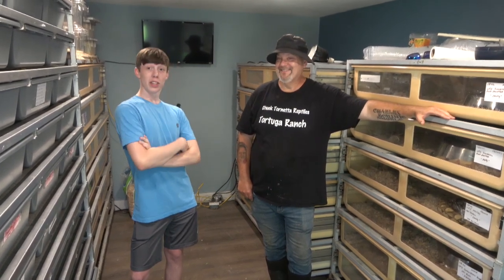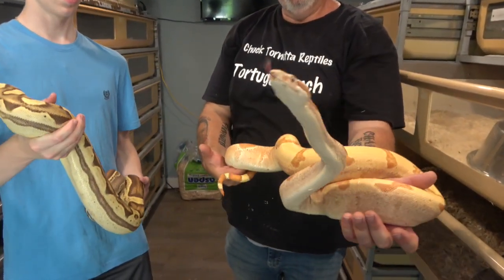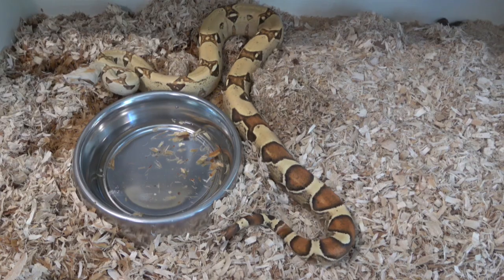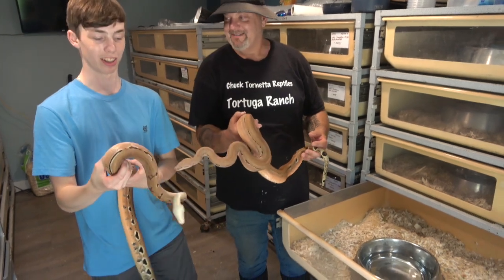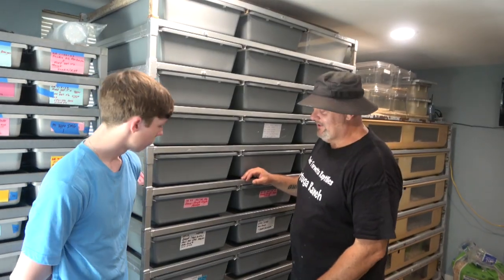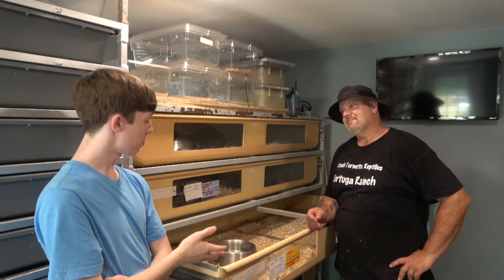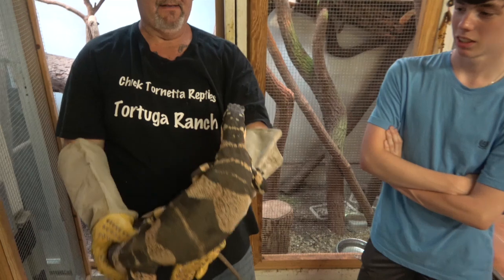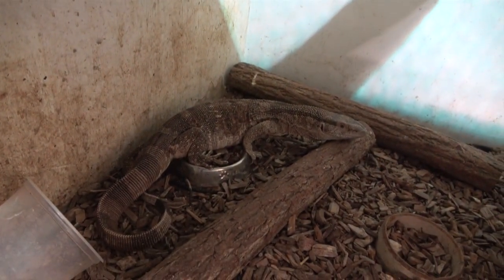Boas and Monitors at Chuck Tornetta's Tortuga Ranch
Chuck Tornetta has an amazing facility where he breeds Boas and Monitors and has a bunch of turtles.. Today we check out the Boas and Monitors and future videos will look at the Turtles.

0:00 Title and Intro
0:45 Boa Constrictors
2:33 VPI
3:20 Scoria
4:50 Fire
5:51 VPI variant babies
6:33 IMG
7:10 Gravid Fire
7:42 Dumeril's
8:20 Bell's Phase Lace Monitors
9:20 Cape Banded White Throat Monitors
9:51 Black Dragon
10:11 Outro